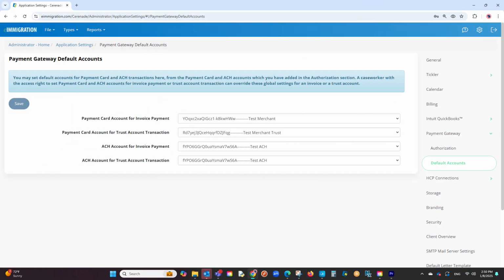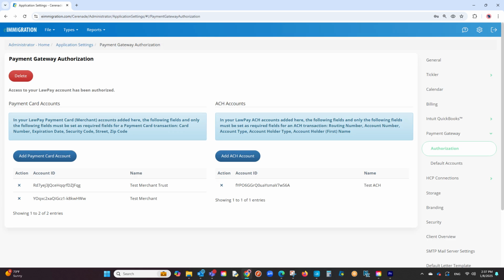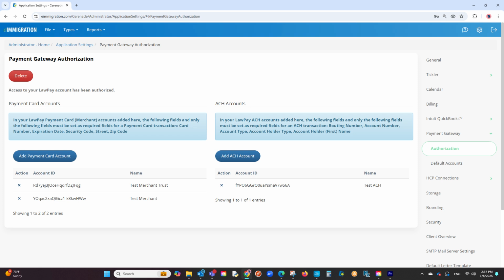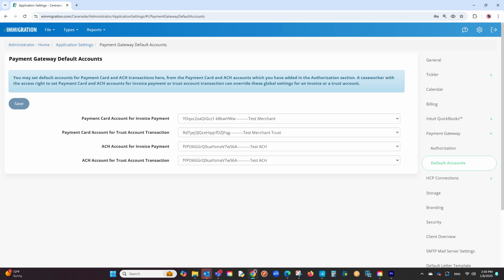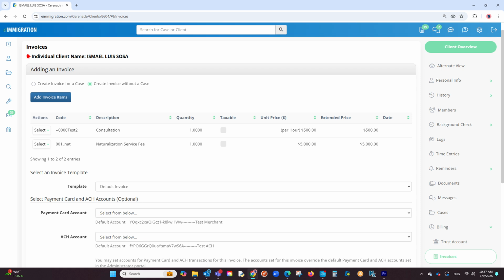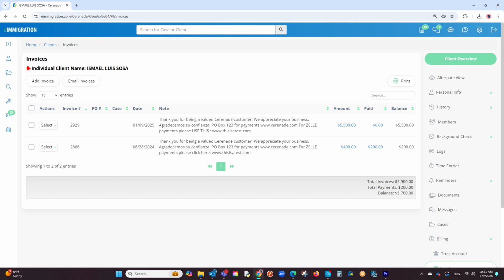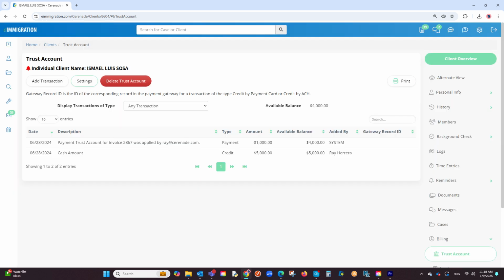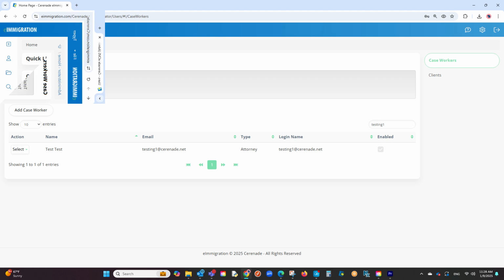Changing Payment Gateway Destinations on Invoice and Trust Account Transactions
This video covers the latest enhancements to eimmigration’s Payment Gateway, allowing you to choose where funds from invoices and trust accounts are processed—either through your operating or trust accounts via credit card or ACH payments. Learn how to set defaults, override settings, and give caseworkers permissions to manage payment destinations.

1:00 – Setting up defaults and linking payment accounts
3:00 – Creating invoices and selecting payment destinations
4:30 – Editing payment destinations on invoices and trust accounts
5:30 – Enabling user permissions for payment overrides
6:20 – Important notes on payment processing rules